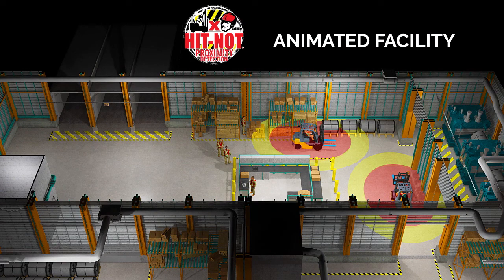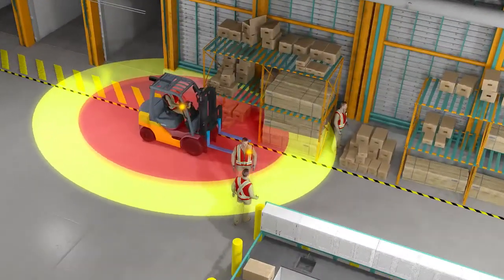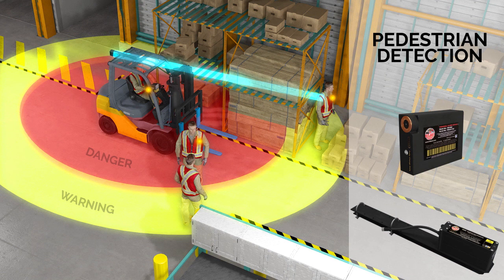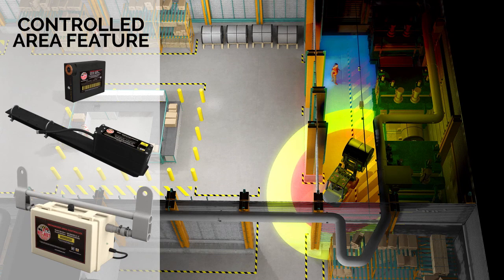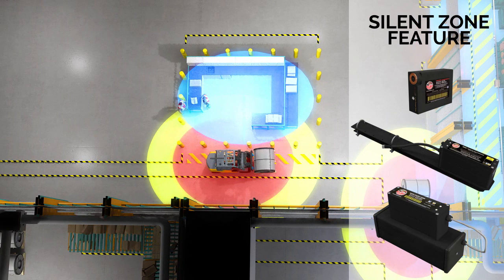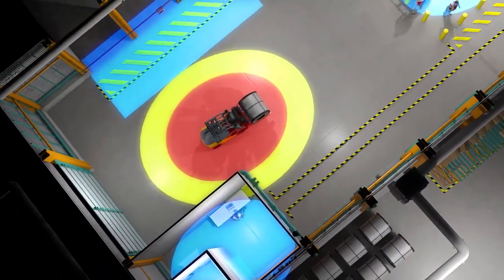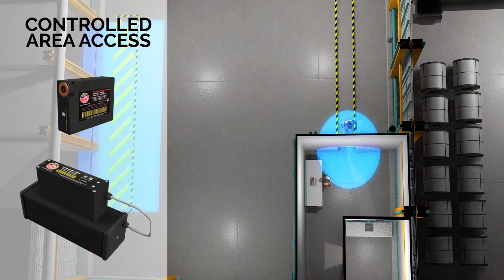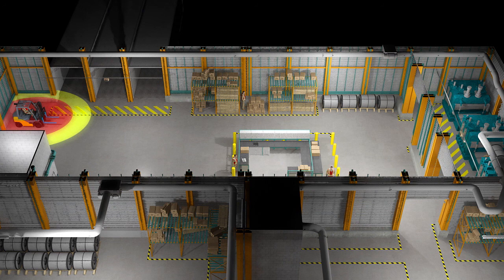Proximity Alert System HIT-NOT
The Proximity Alert System HIT-NOT prevents the risk of collision between forklift trucks and pedestrians.

It works with a low frequency magnetic field, passes through all industrial materials and can reach up to 13 metres. (25m optional).